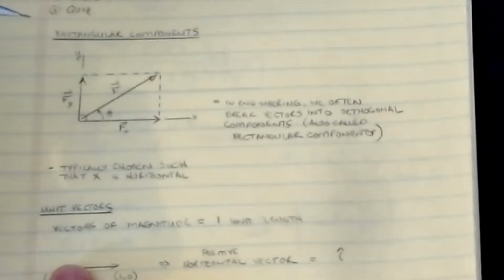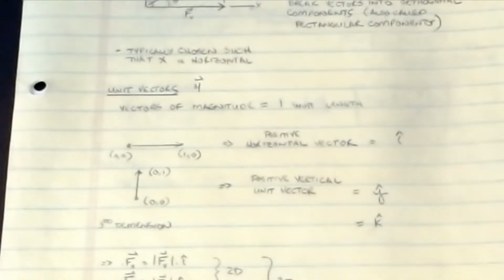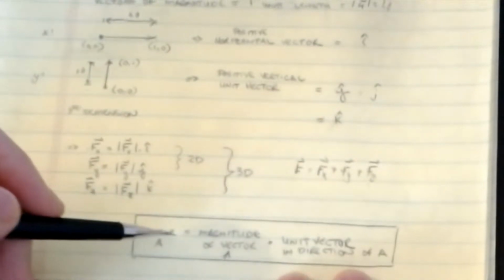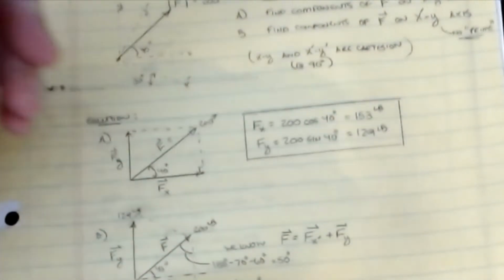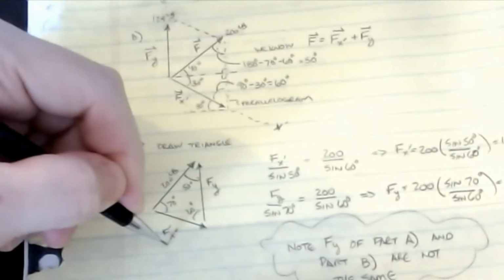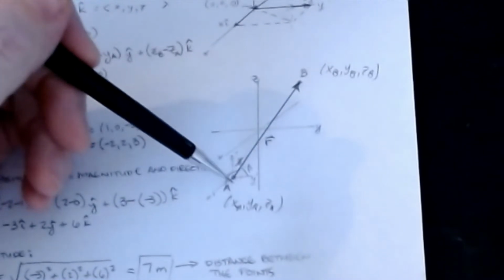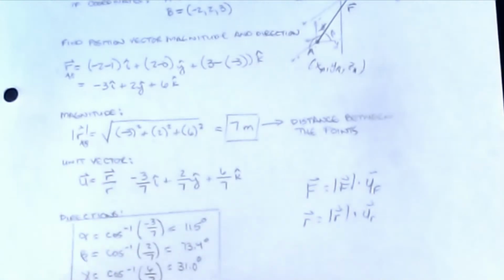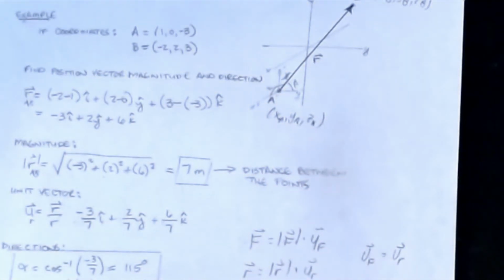004 ENGR212 Statics: Vector Basics Part 3 - Rectangular Components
This video covers the basics of cartesian vector components.  In this video is a discussion of cartesian unit vectors and direction cosines.